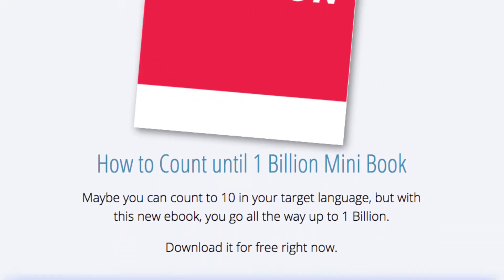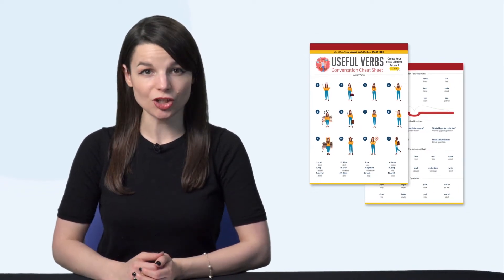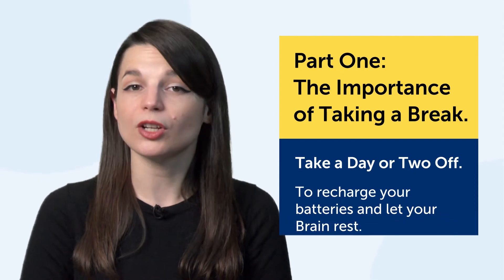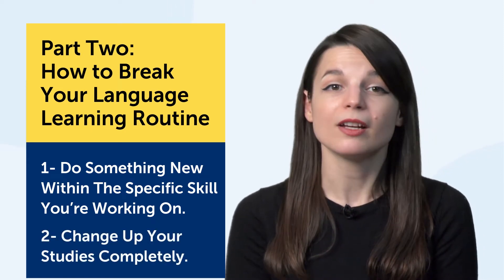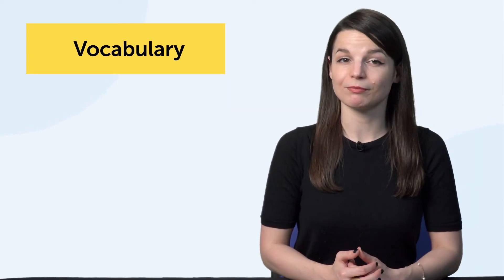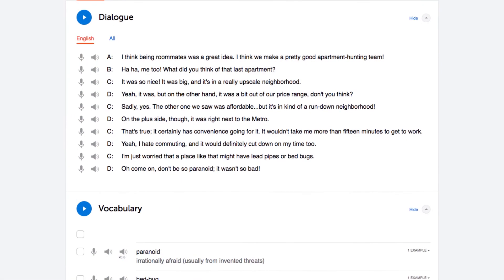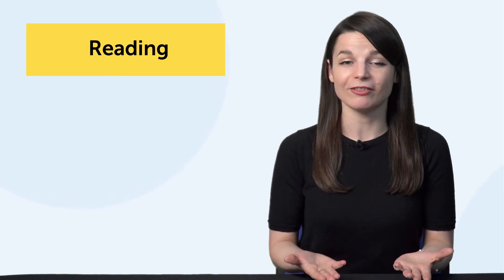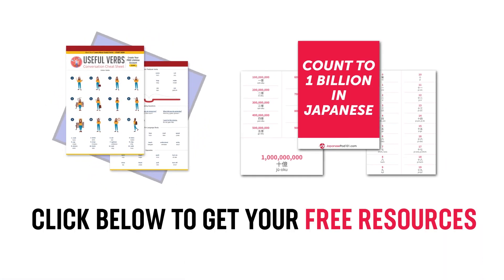21 Ways to Break Your Routine & Learn Romanian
← Are you’re looking to become fluent and conversational as fast as possible? Here is your fast track to fluency, get you FREE gifts now.

This is your Romanian Monthly Review, in this video we will tell you 21 different ways to break your routine and master Romanian! Also you will discover what are the resources you can get for free on RomanianPod101.com this month!
If you are an absolute beginner Romanian learner, this video is made for you as we give you the best learning tips and strategies. This is THE place to start if you want to start learning Romanian.